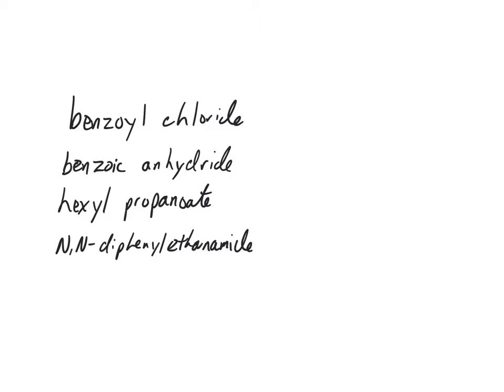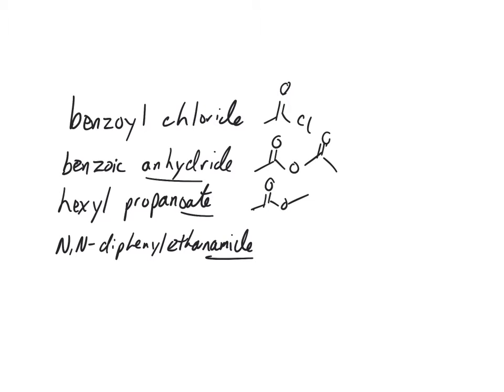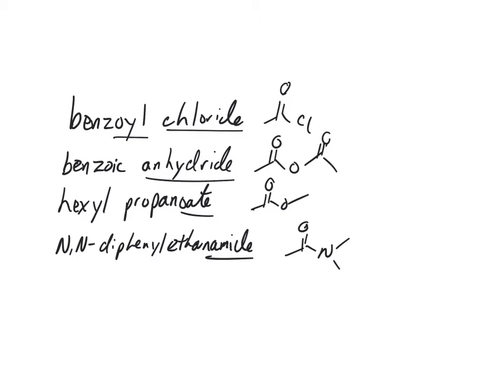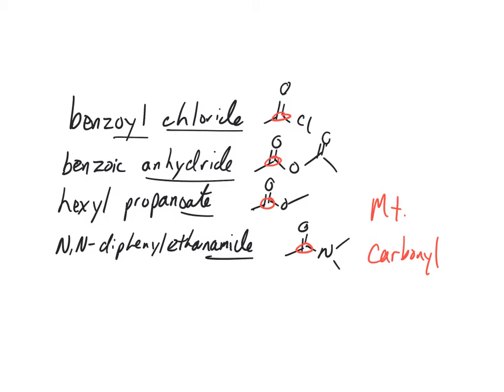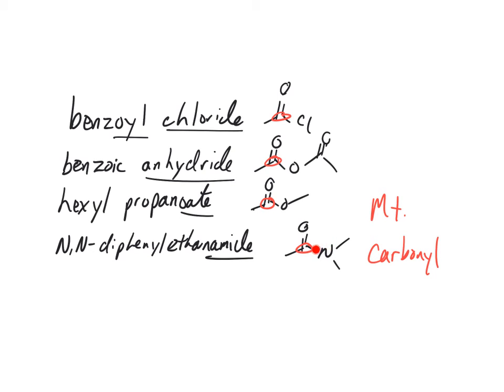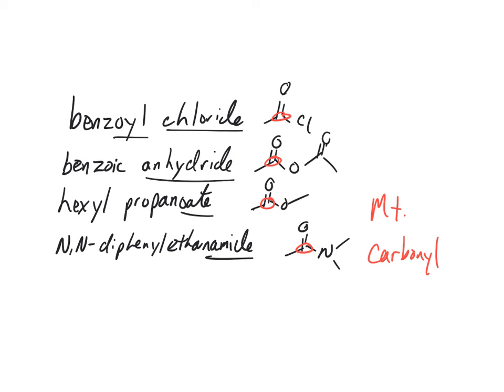Reactivity differences between carboxylic acid derivatives: Mount Carbonyl